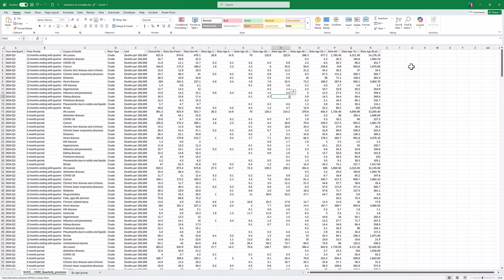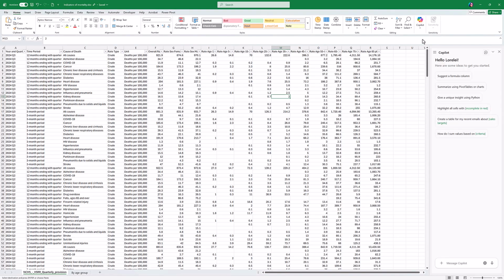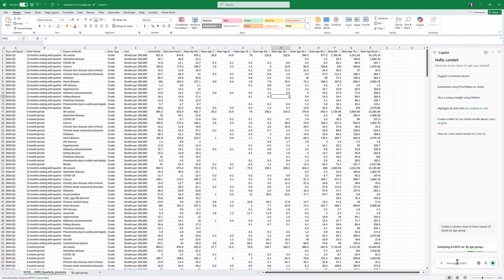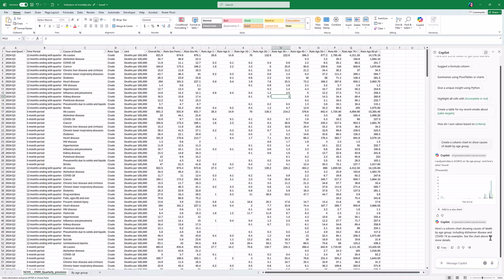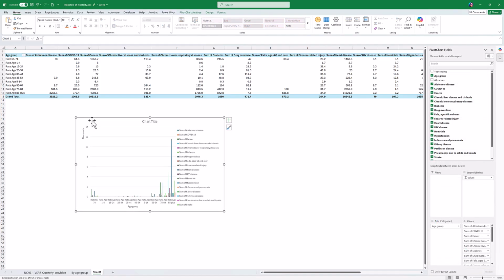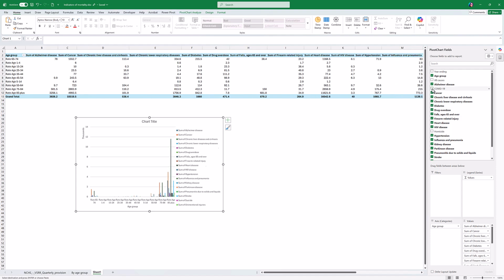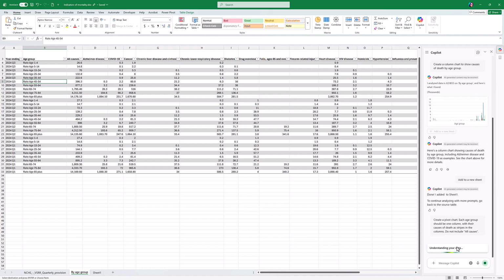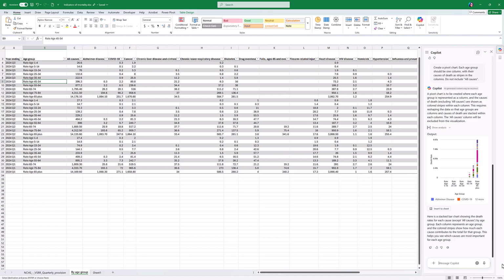Creating Grouped Charts in Excel – Copilot for Microsoft 365